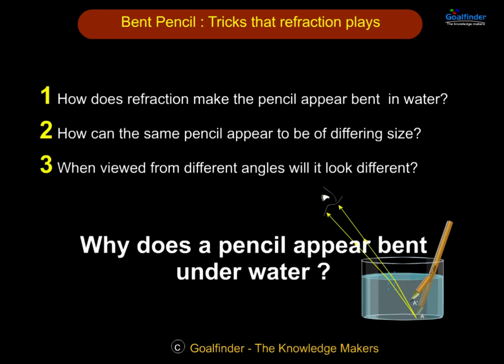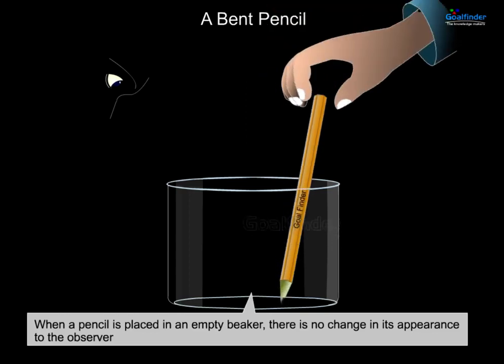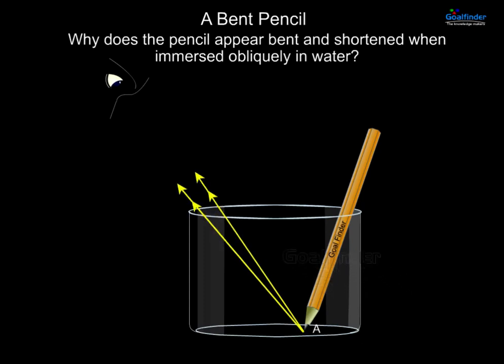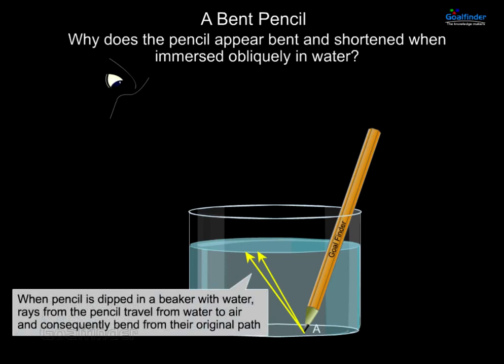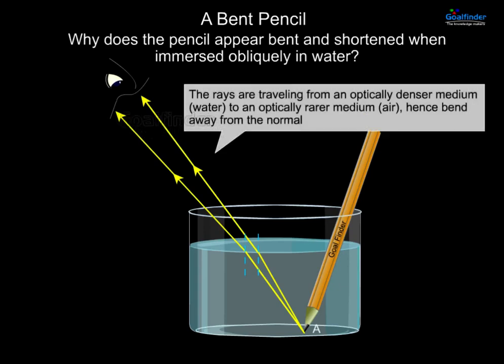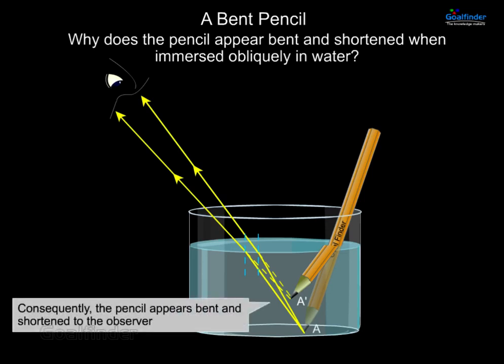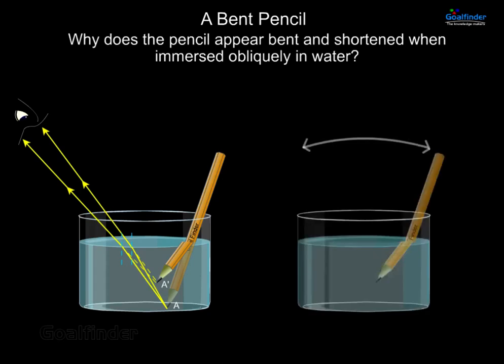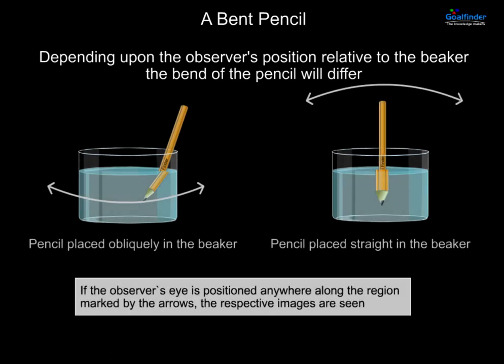Why does a pencil dipped in water appear bent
A pencil which is partially dipped in water appears bent to the observer. Our legs appear to be shorter in water then they actually are, why?

Principle of refraction works in the case of pencil appearing bent when dipped in water, to understand bent pencil from books is not easy , because, observers point of view is never shown . The animation shows different views to explain the concept clearly.
A pencil which is partially dipped in water appears bent to the observer. Rays emanating from the portion of the pencil above water reaches the observer's eyes directly. While the light rays emanating from the submerged part of the pencil reach the observer's eyes after being bent at the water-air layer. The combination of the light rays reaching the observer give a look of the bent pencil. The bent pencil even appears fatter.